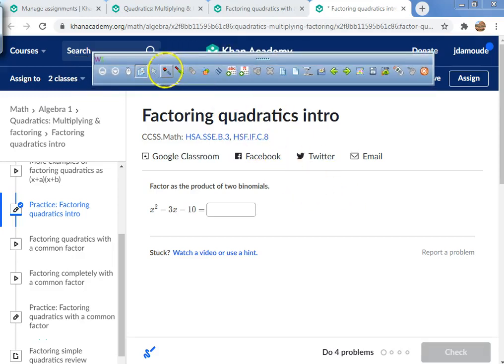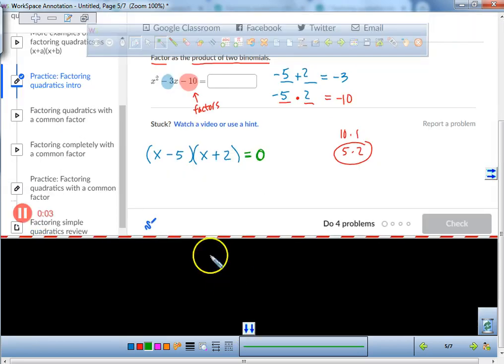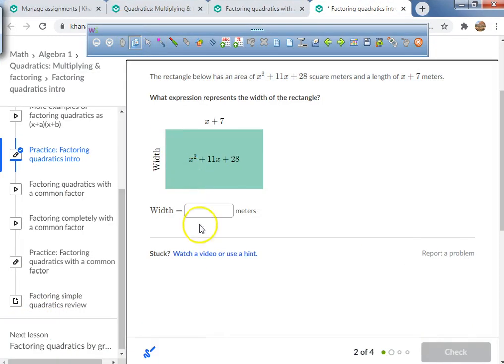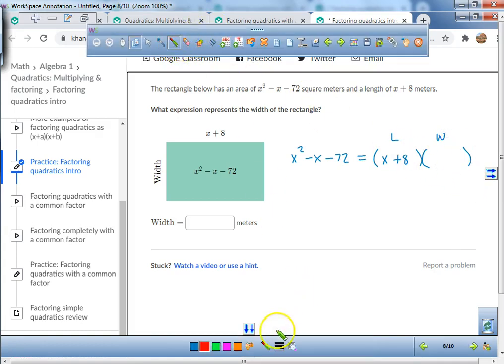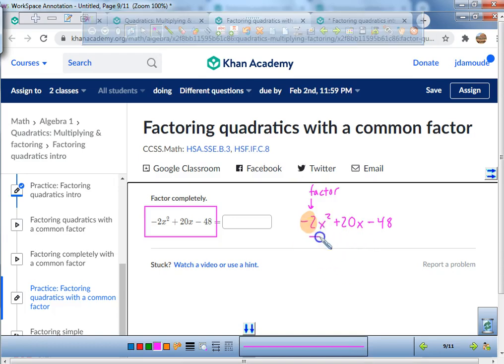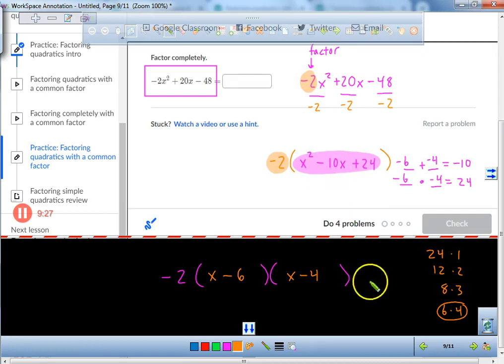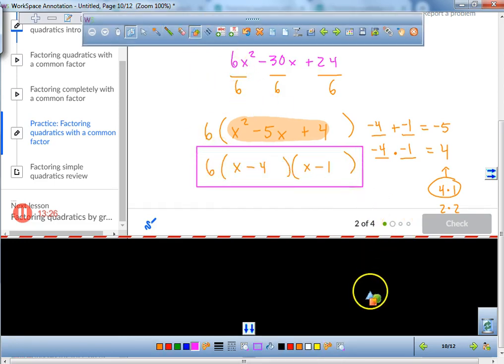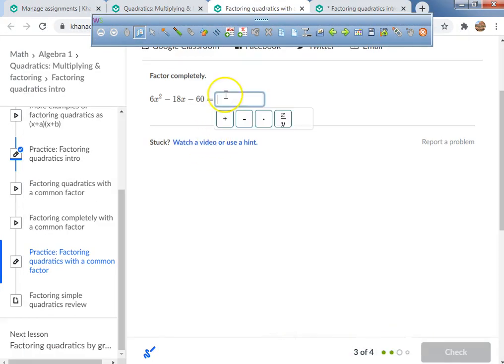KA Factoring Quadratics Intro and Common Factor